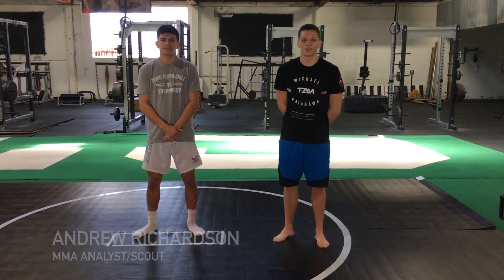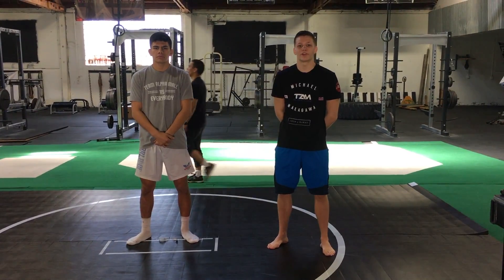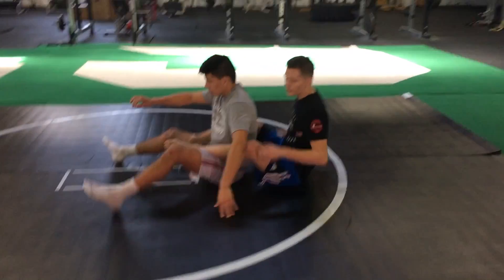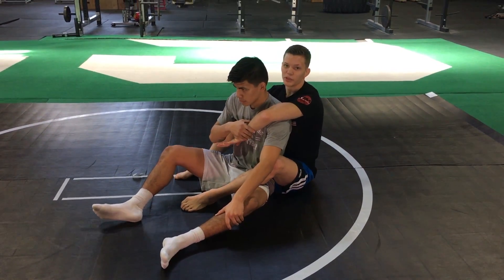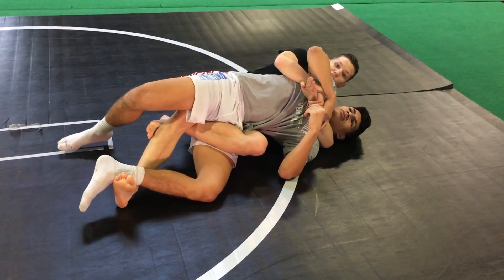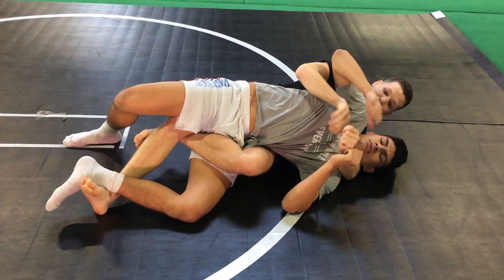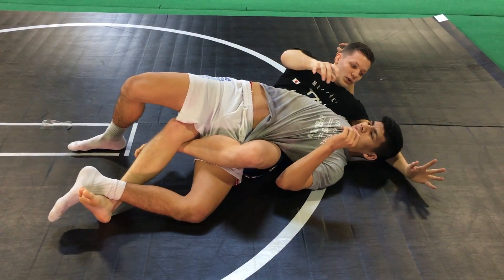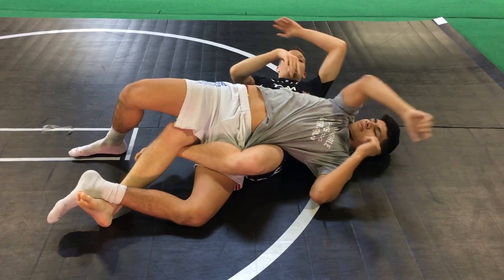Fighter On Fighter: Korean Zombie's Twister Submission Technique - UFC Fight Night 104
MMAmania.com resident fighter analyst -- and aspiring professional fighter -- Andrew Richardson breaks down Chan Sung Jung's twister submission technique, which could very well be on display again when "Korean Zombie" returns from a three-year layoff to battle No. 9-ranked Featherweight contender Dennis Bermudez in UFC Fight Night 104's main event on Feb. 4, 2017, inside Toyota Center in Houston, Texas. Helping Andrew demonstrate the various techniques is his Team Alpha Male training partner, Andrew "Bulldog" Coyne, at Capital Strength & Performance in Sacramento.